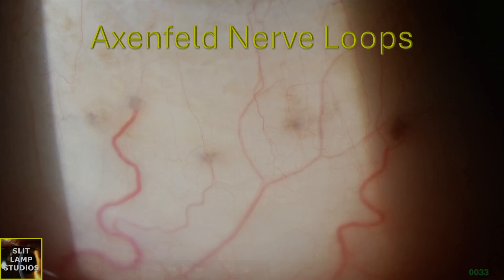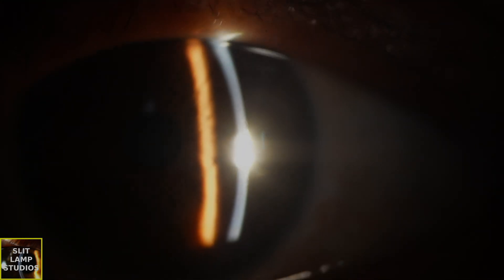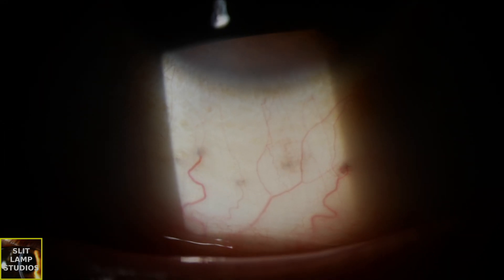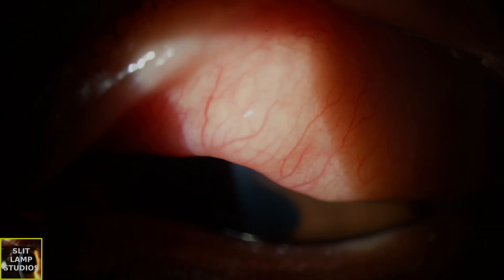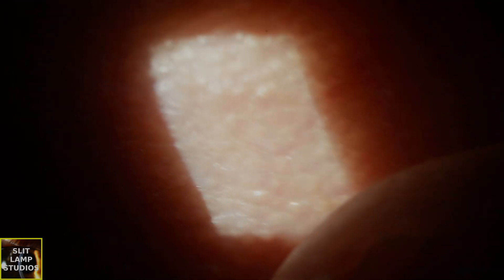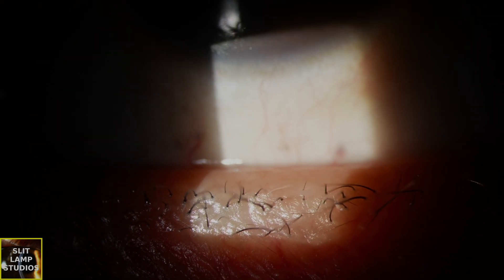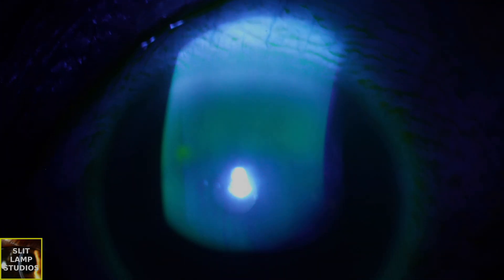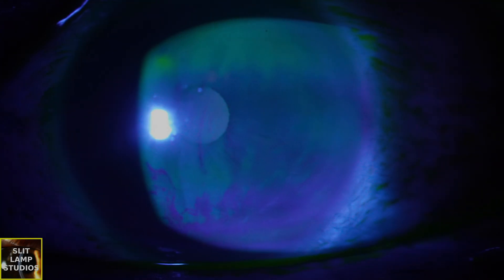0033: Axenfeld Nerve Loops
They are completely normal so reassure your patients! Hope you enjoyed this video.